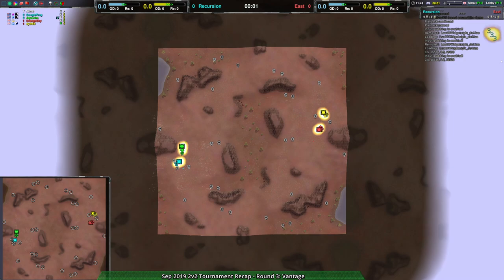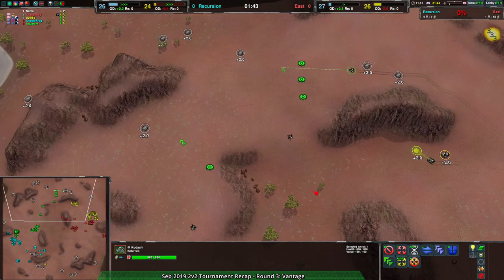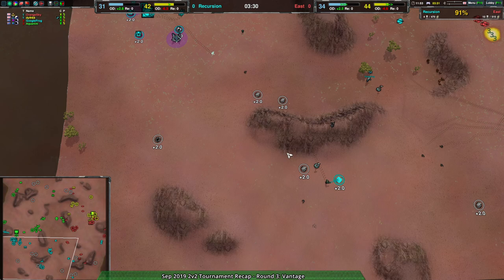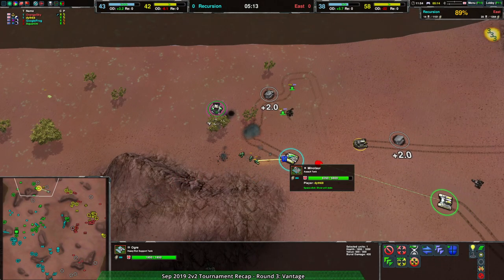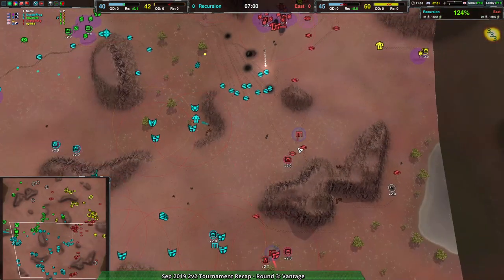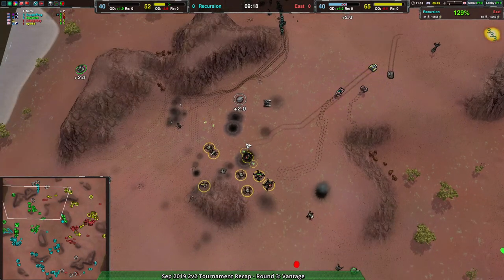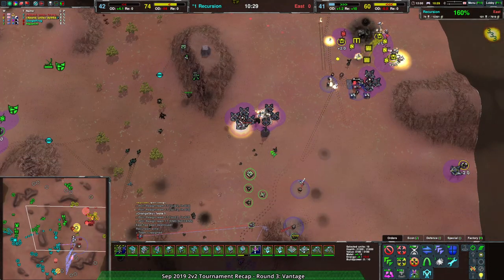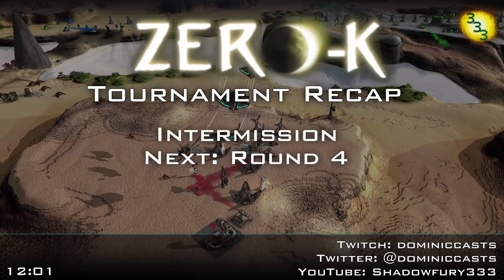2019/09/21 2v2 Tournament - Round 3 - Zero-K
GoogleFrog(Cloaky) & Aquanim(Spiders) vs OrangeSky(Shields) & dyth68(Tanks)
Map: Vantage vBeta2